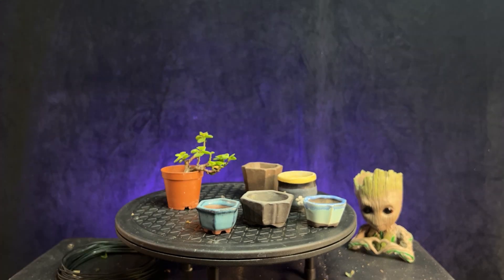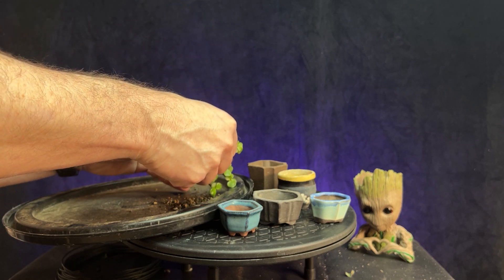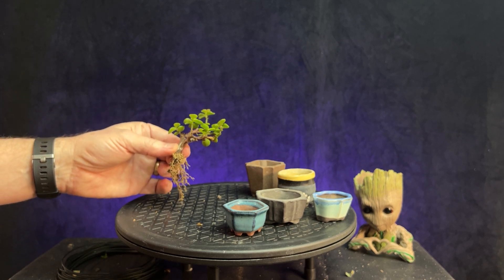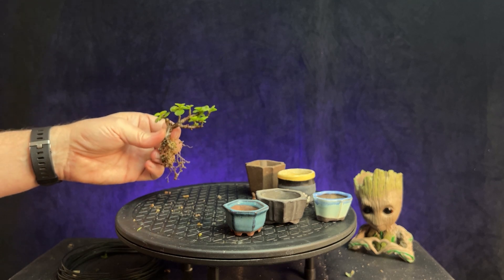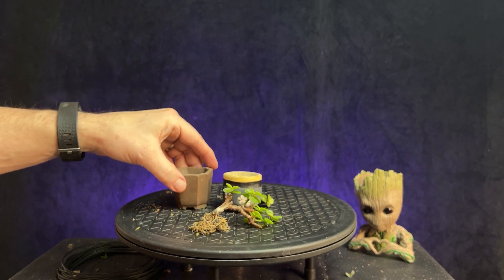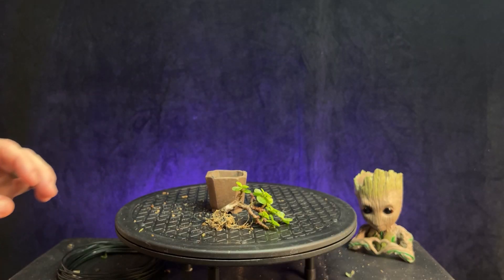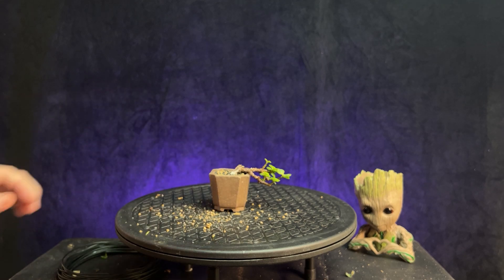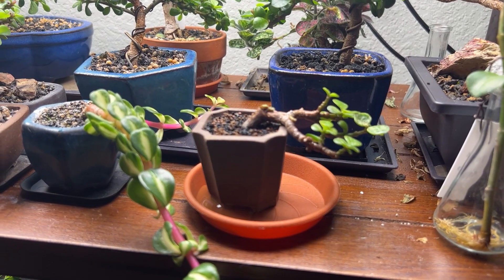Potting a miniature bonsai tree/ portulacaria afra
Hi,
In this video I transfer a miniature portulacaria afra into a bonsai pot.  I also do a little pruning to shape it into a semi cascade style.

John